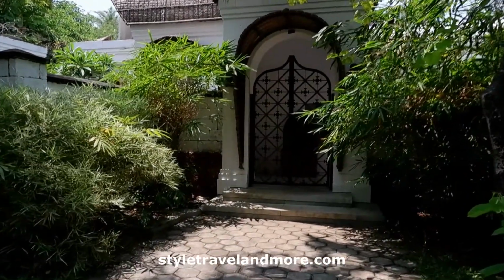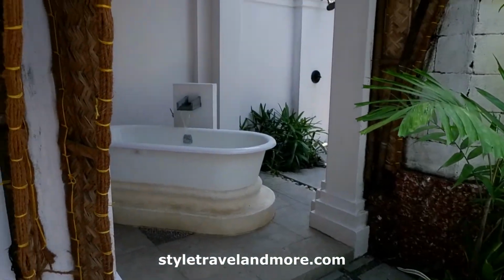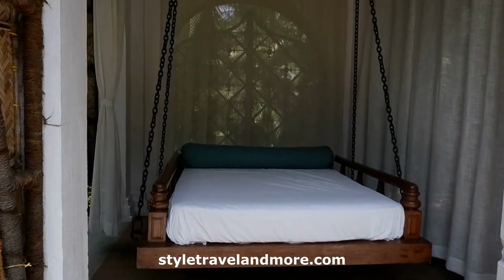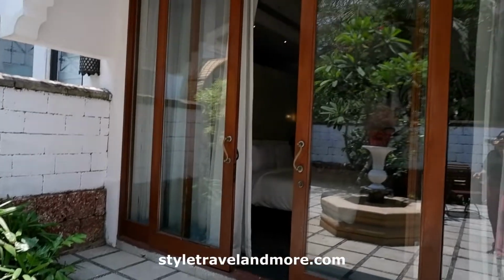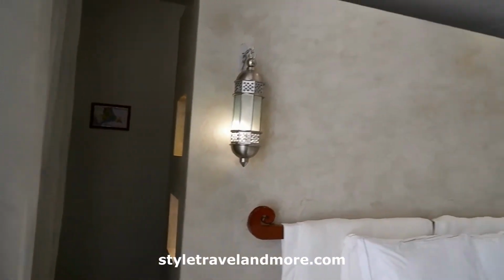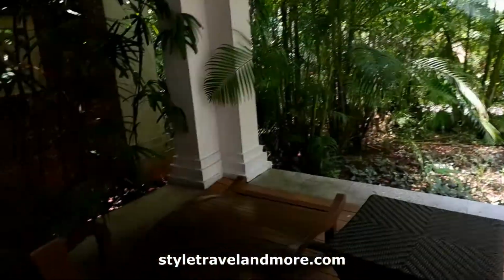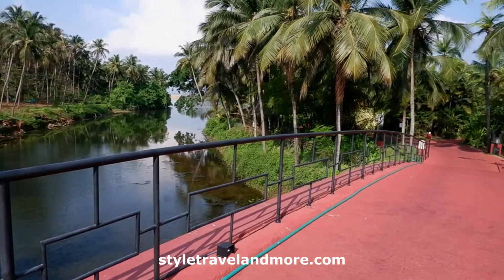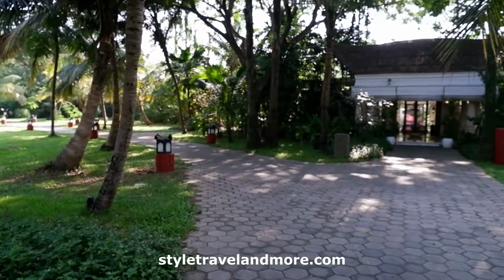Trip to Taj Bekal Resort & Spa, Kerala in 2022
to read about our trip to Taj Bekal Resort & Spa, Kerala in 2022.